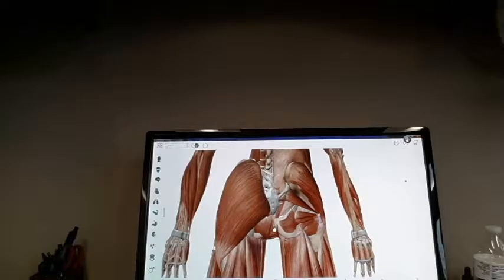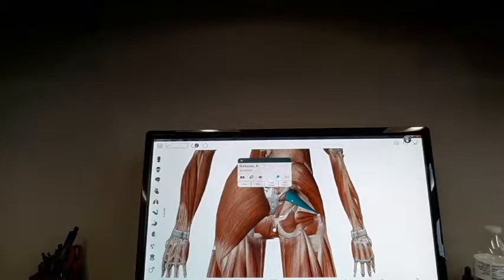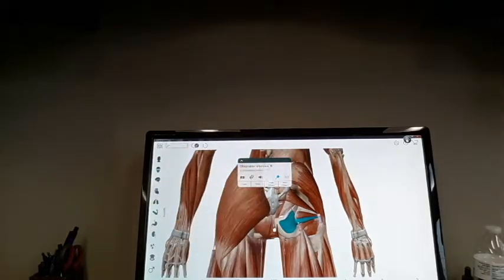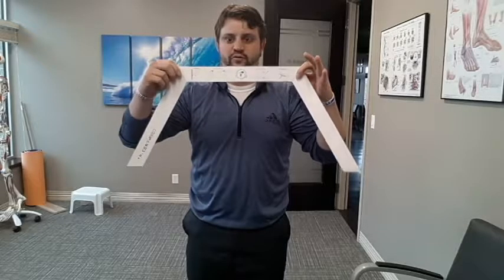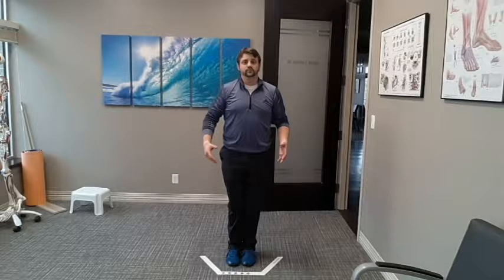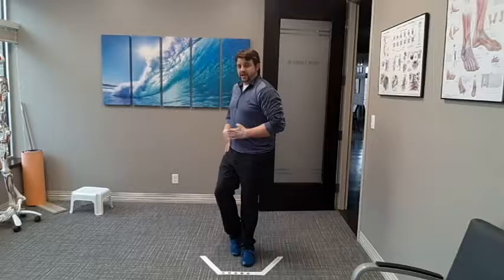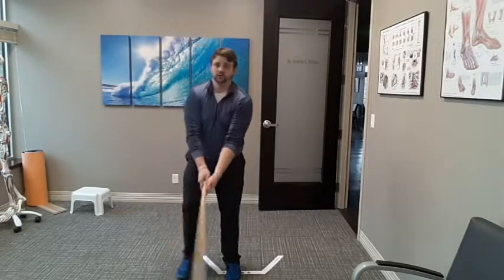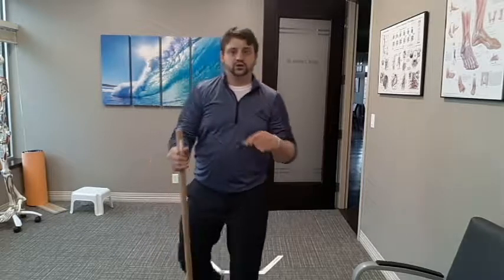Hip Rotation Test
Do you have enough wiggle in your hips?